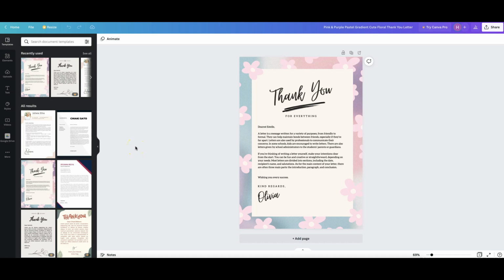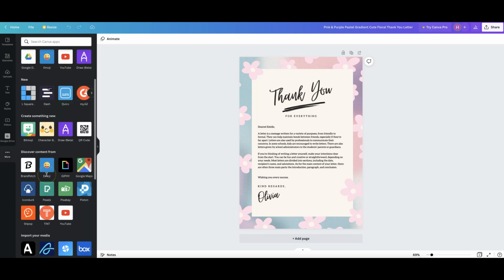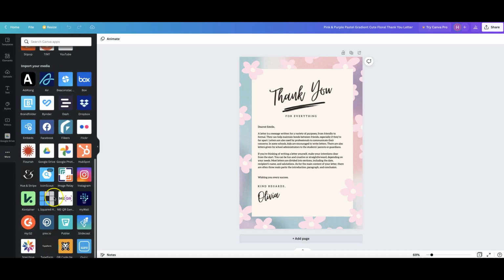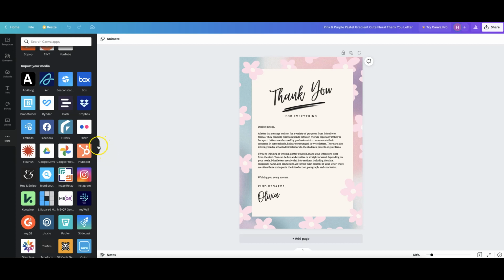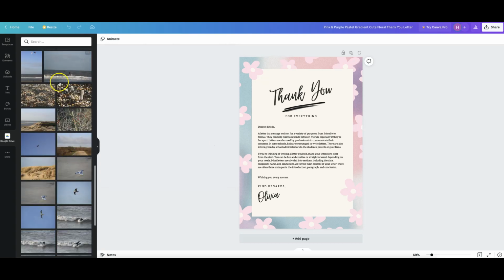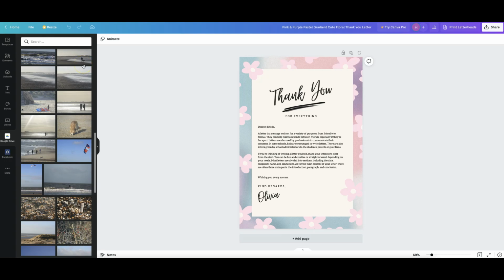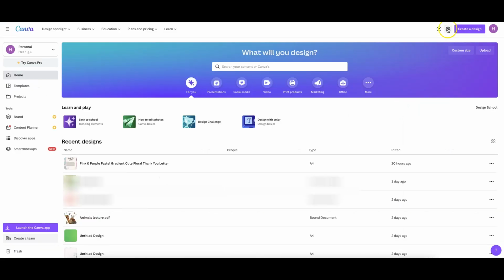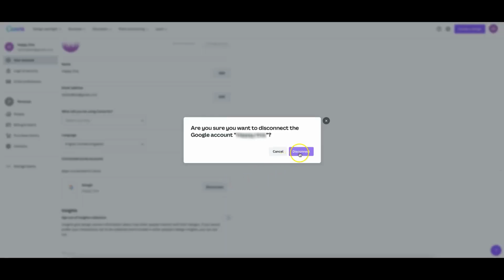How To Import Media From Social Accounts In Canva - Step By Step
In this tutorial I am showing you how you can import your media in Canva. I'm showing you how you can connect you storage of photo's from different resources.

Longer Description:

I'll show you where to find the option to connect your media in Canva. You'll see why it is useful. I'm showing you also how you can do it. I'm giving some extra tips during this video. At the end I am showing you how you can disconnect your media. You can follow along, head back or click on pause. It is beginner friendly and to the point. Anyone can do it.